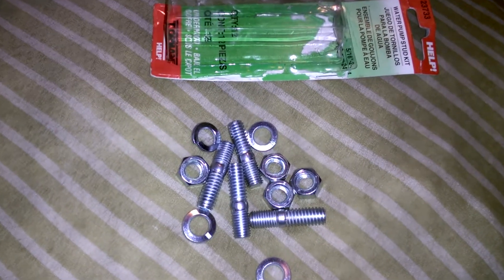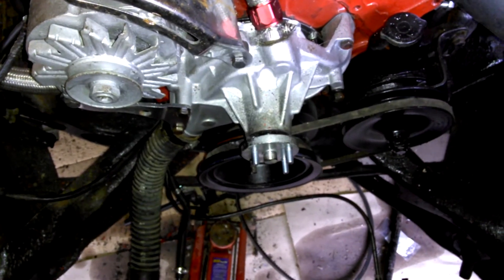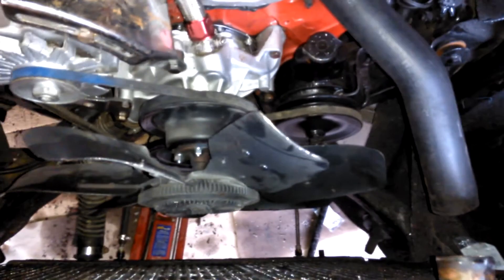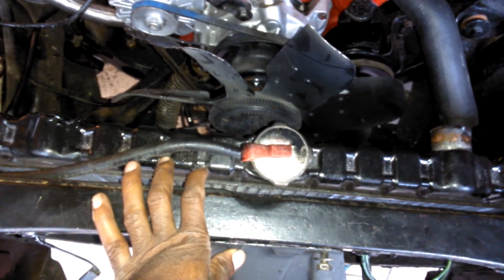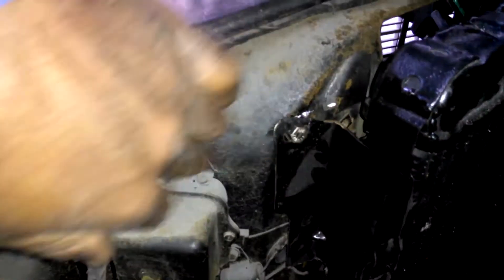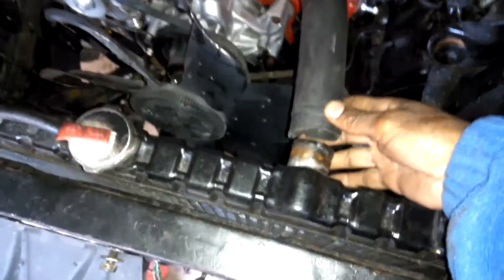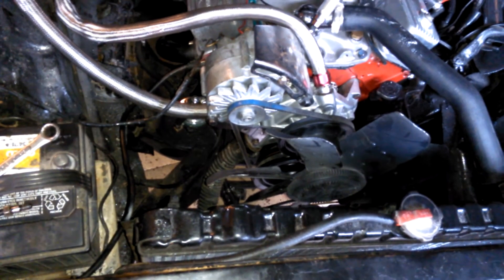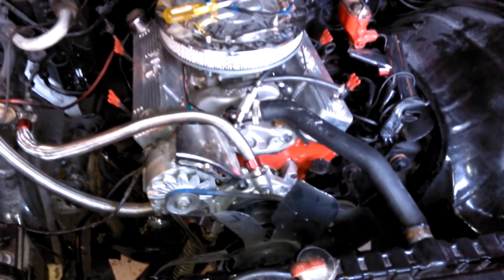1969 Impala water pump studs